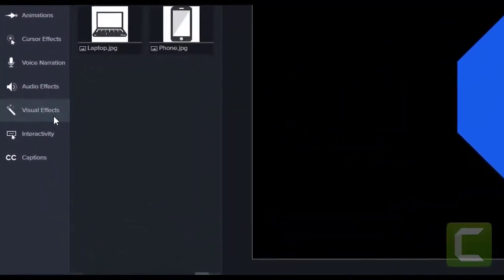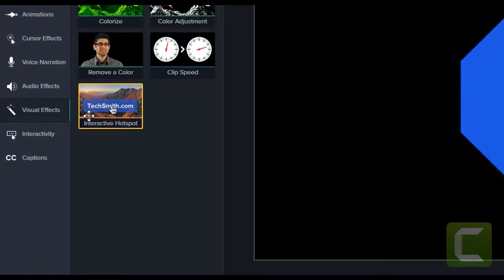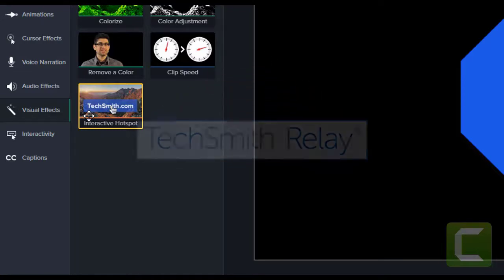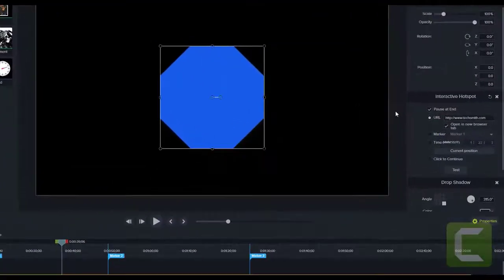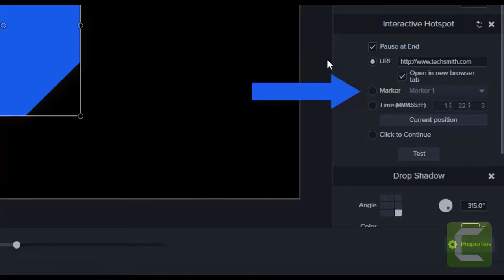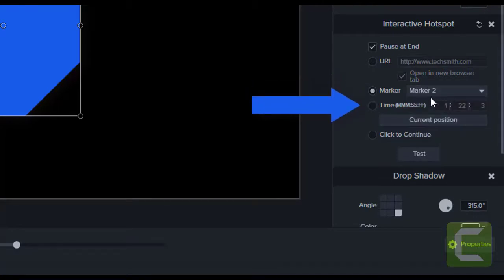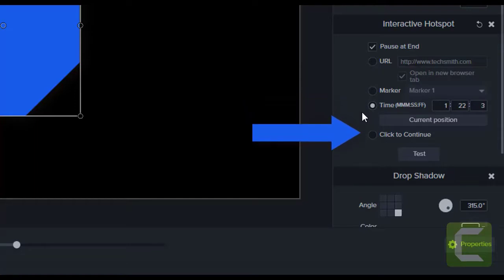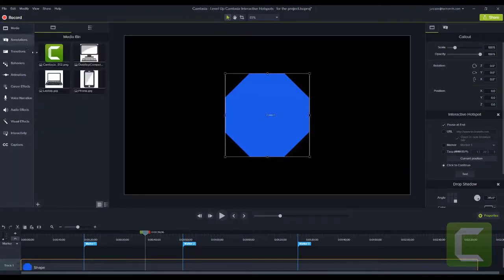Add a Clickable Link Using Hotspots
Interactive Hotspots in TechSmith Camtasia can be used to enhance engagement of your video and take viewers to the section that is most relevant. Use Hotspots to add a clickable link that brings the viewer to the URL of your choice or use Hotspots that allow a viewer to jump to the section of content they find most valuable.